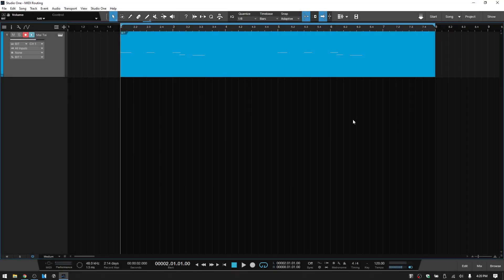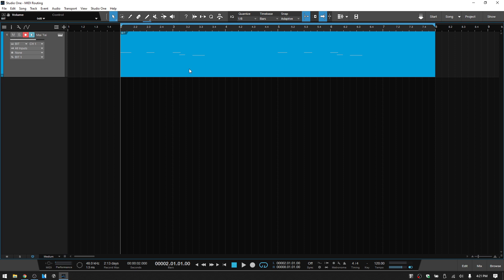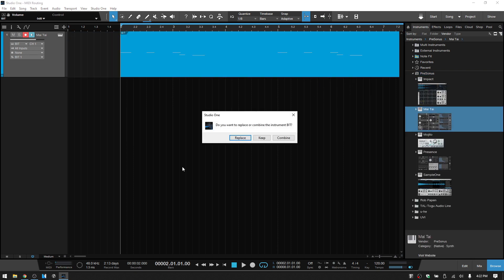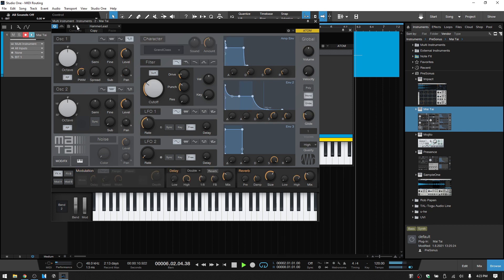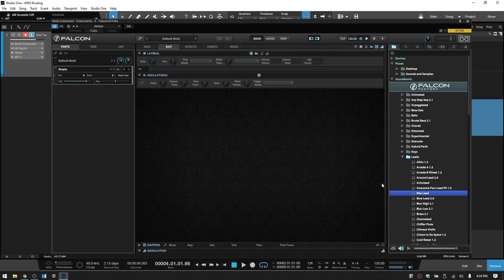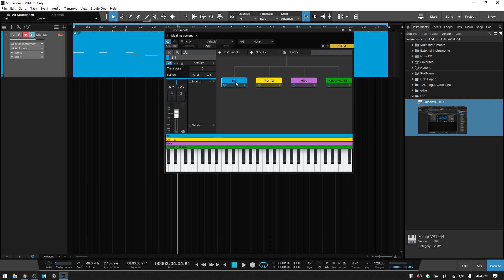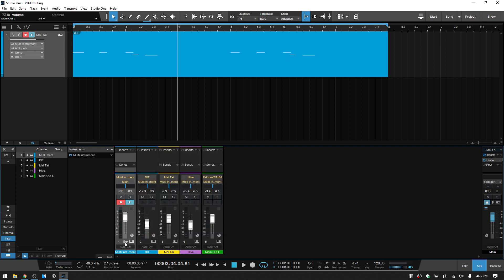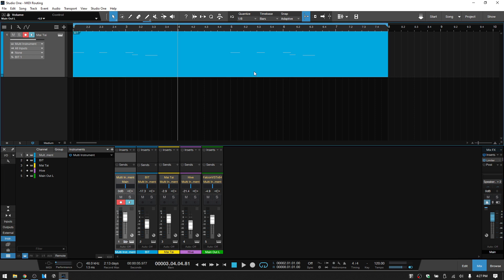Learn Studio One 5.3 | Trigger Multiple VSTs With One Track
In this tutorial we take a look at how you can trigger multiple VSTs using only one MIDI/Instrument track.